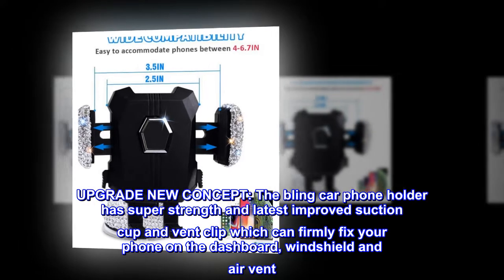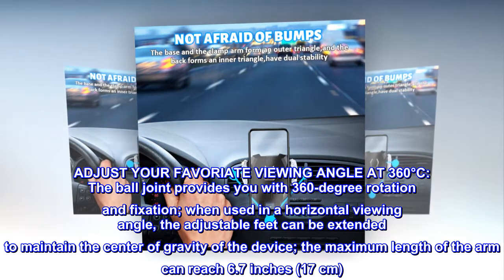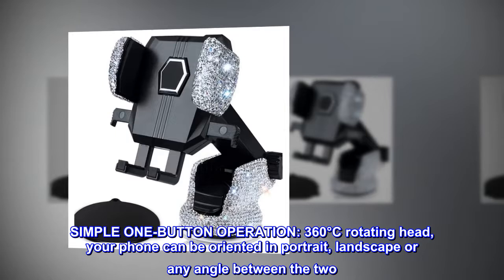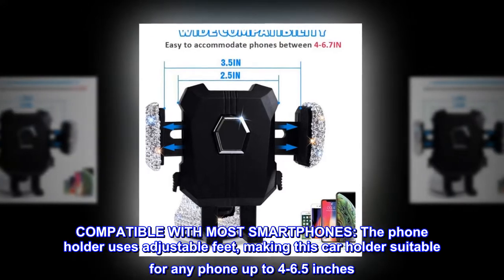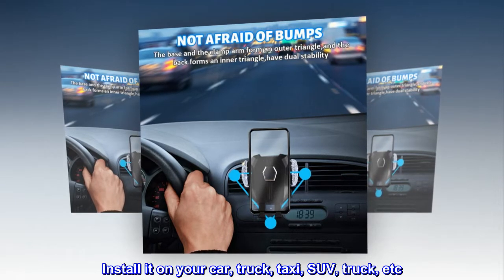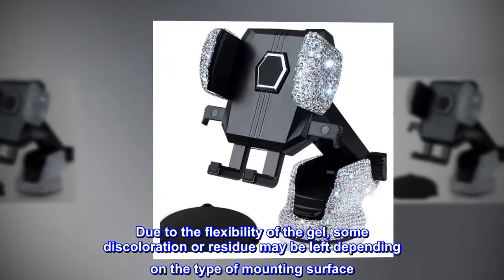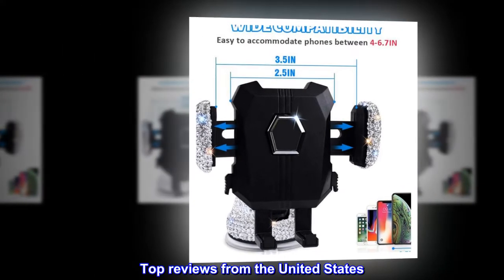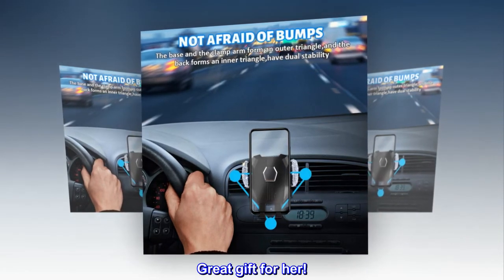eing Car Phone Mount Holder Dashboard Air Vent Windshield,Compatible with iPhone 12/11/11 Pro/8 Plus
UPGRADE NEW CONCEPT: The bling car phone holder has super strength and latest improved suction cup and vent clip which can firmly fix your phone on the dashboard, windshield and air vent. The adjustment accuracy can reach to 0.18inch.
ADJUST YOUR FAVORIATE VIEWING ANGLE AT 360°C: The ball joint provides you with 360-degree rotation and fixation; when used in a horizontal viewing angle, the adjustable feet can be extended to maintain the center of gravity of the device; the maximum length of the arm can reach 6.7 inches (17 cm) . In any case, just adjust it to the comfortable position you want.
SIMPLE ONE-BUTTON OPERATION: 360°C rotating head, your phone can be oriented in portrait, landscape or any angle between the two. The phone can be installed or removed in seconds with just one touch which is very convenient to use while driving.
COMPATIBLE WITH MOST SMARTPHONES: The phone holder uses adjustable feet, making this car holder suitable for any phone up to 4-6.5 inches. Compatible with iPhone/Samsung Galaxy/LG/Pixel and other smart phones. In the low temperature environment, the car bracket can ensure normal function; the gear meshing is smoother and the noise is reduced. Install it on your car, truck, taxi, SUV, truck, etc. at will.
TIPS AND PACKAGE CONTENTS:The rhinestones are 100% handmade and are perfect for your car interior. Due to the flexibility of the gel, some discoloration or residue may be left depending on the type of mounting surface. Please note that it will most likely not work on leather/vinyl dashboards. The package includes: 1 * bling telescopic arm car holder, 1 * vent clip, 1 * 12 months warranty and after-sales service card. Please rest assured to buy.
Excellent
I love the adhesive system. The flat plate attachment guarantees it stays in place. I looks amazing and works very well. My wife's phone is one of the largest made and it holds it just fine. Great gift for her!